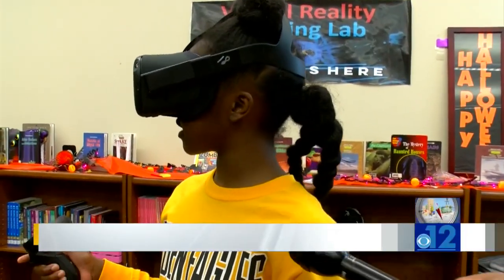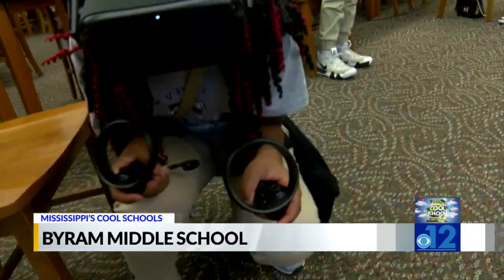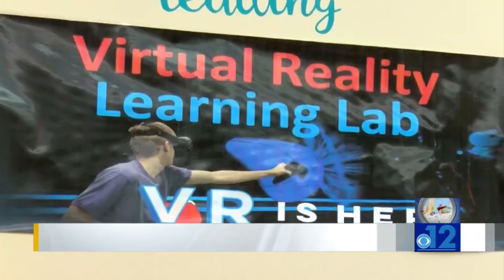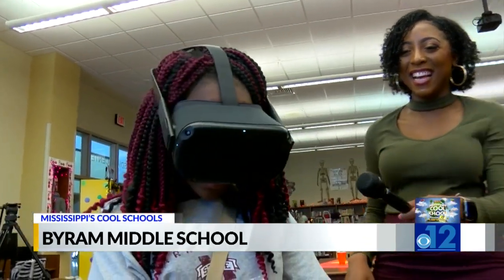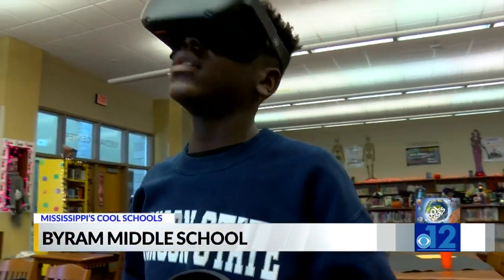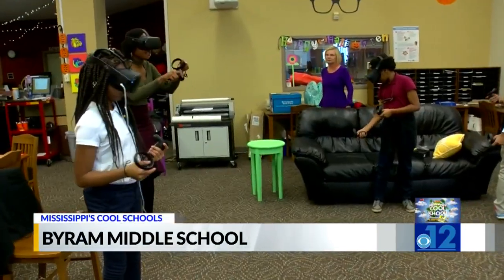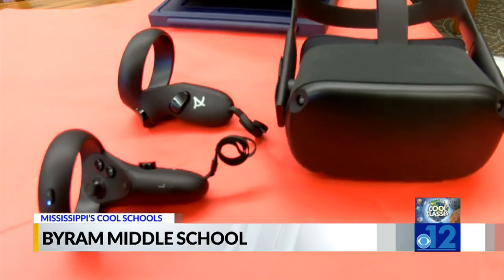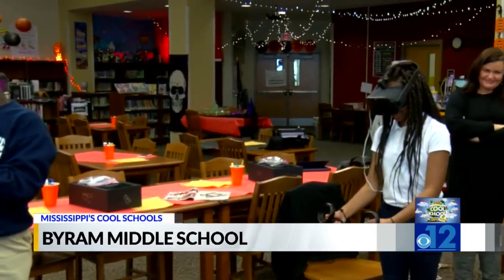Byram Middle School: Cool schools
Virtual reality learning at Byram Middle is helping students dive into their lessons.